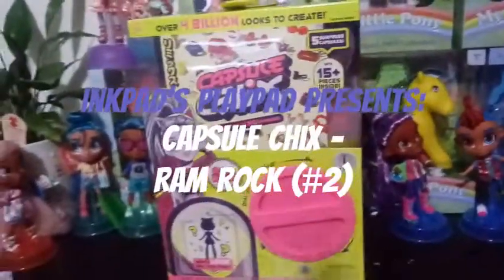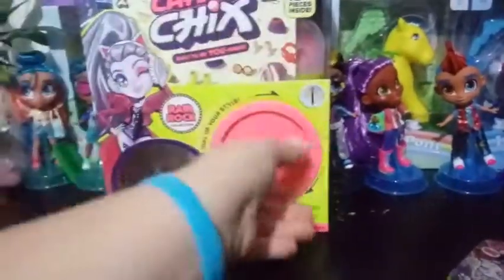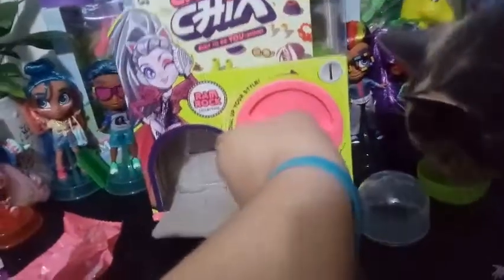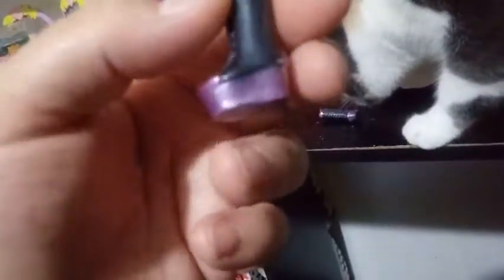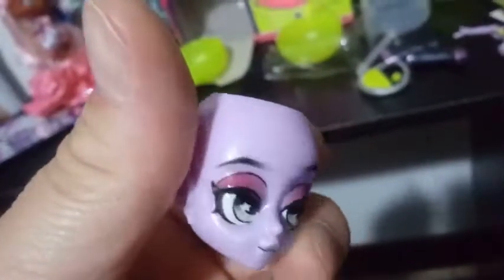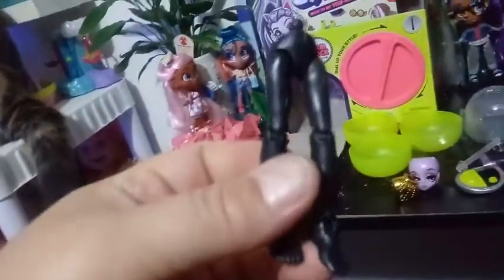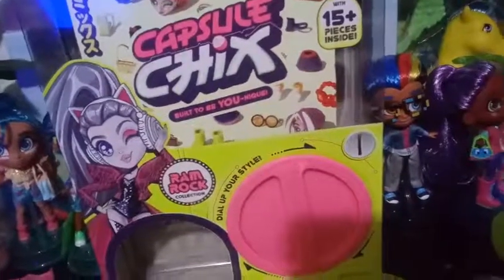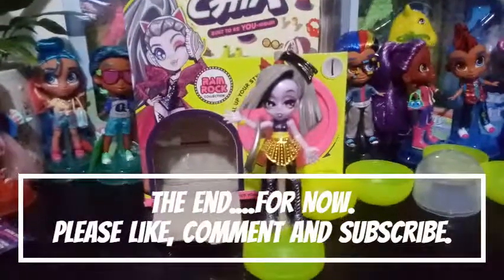Capsule Chix - Ram Rock (#2)